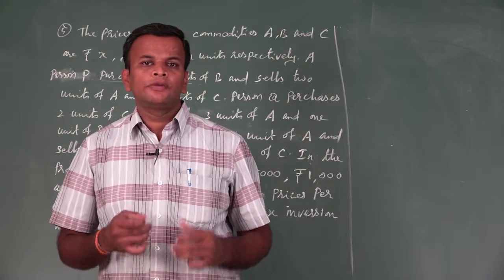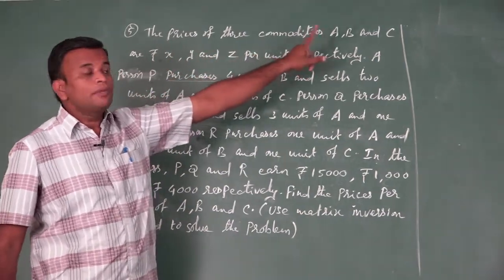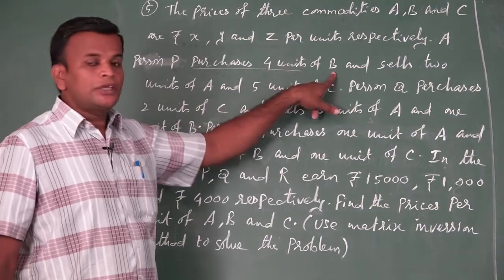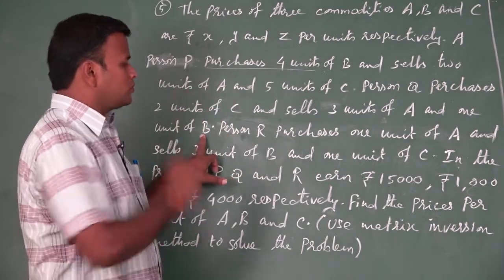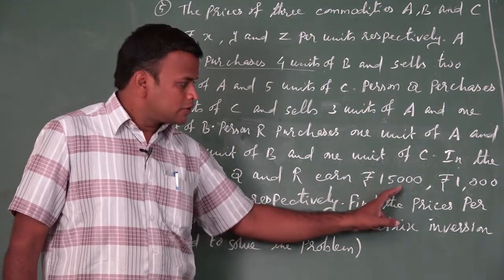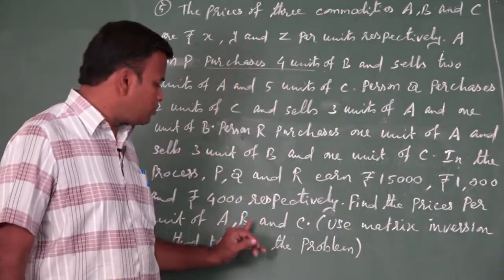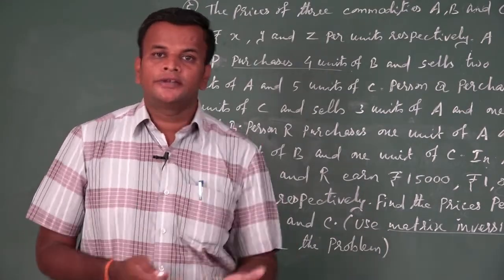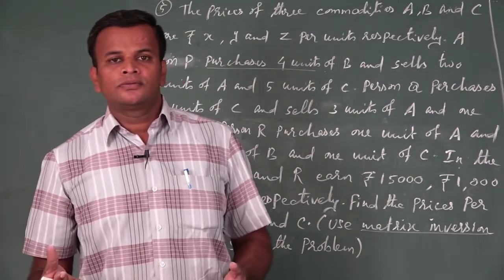XII STD MATHEMATICS CHAPTER 1: PART- 9 PRESENTED BY Mr.M.SUNDARAMOORTHY